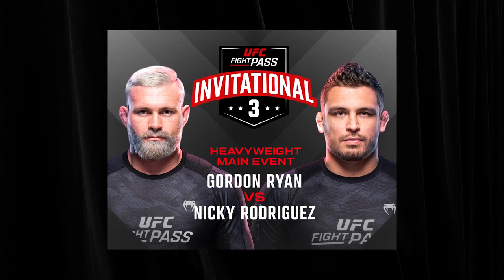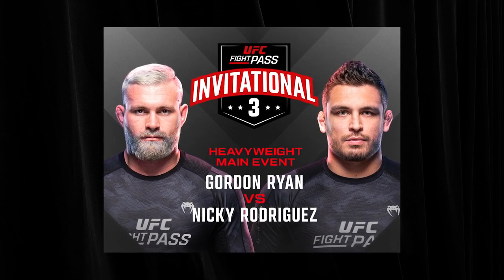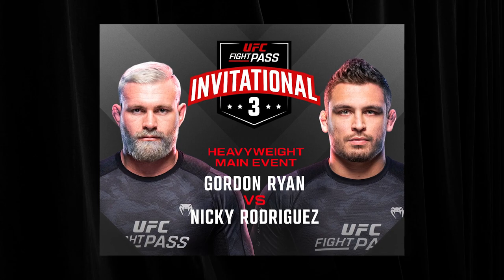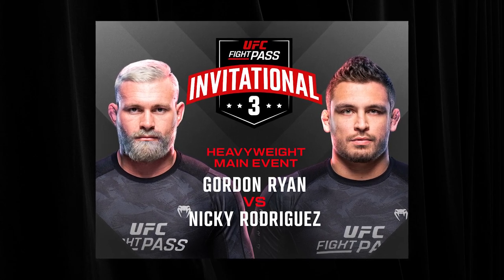Nicky Rod broke Gordon Ryan's foot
- Athletic Greens to get 1 month of fish oil

GUEST BIO:
Craig Jones, Nicky Rod and Nicky Ryan, together with Ethan Crelinsten are founders of the B-Team, a legendary jiu jitsu team based in Austin, TX.